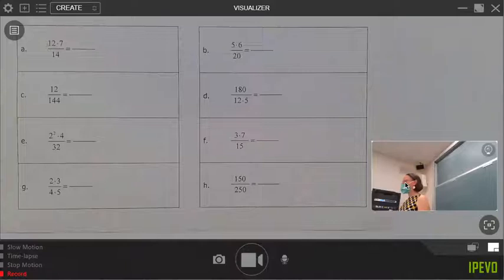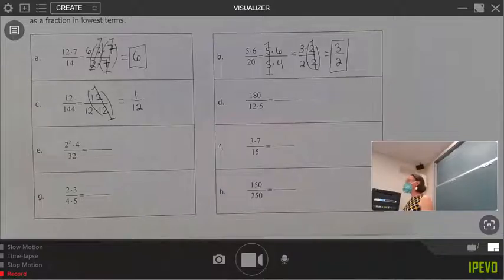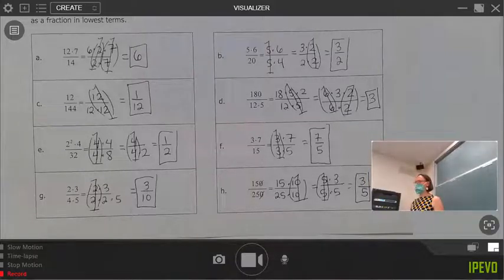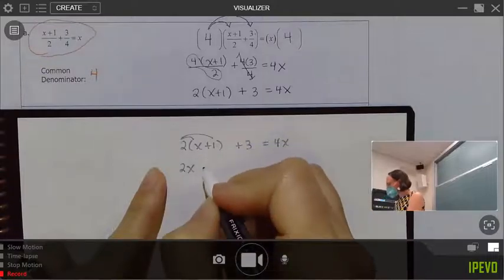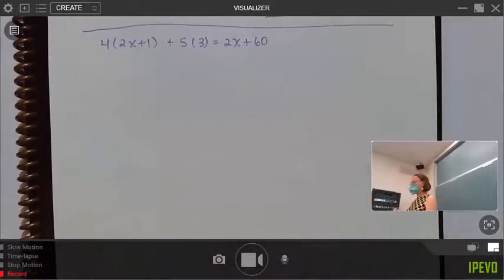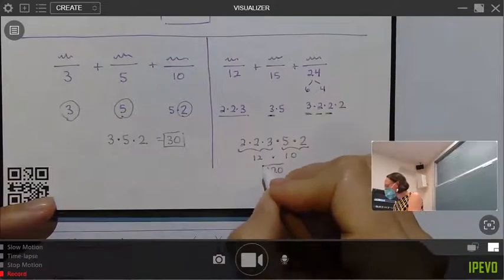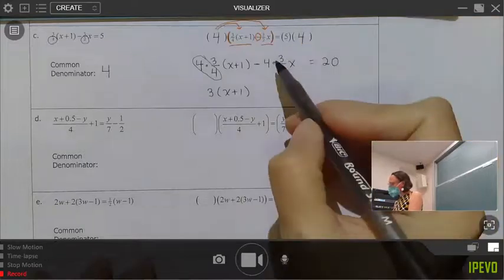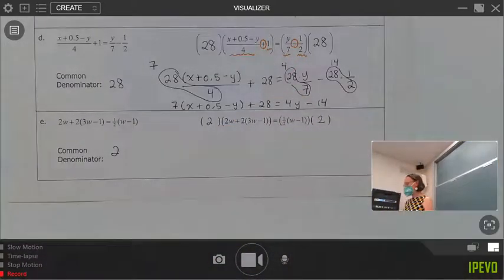Reducing fractions to lowest terms and solving linear equations